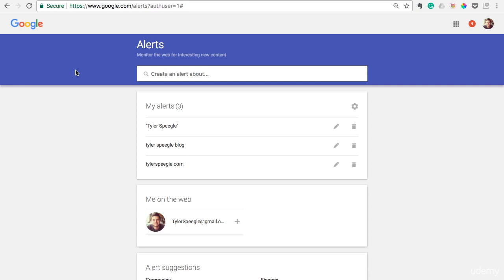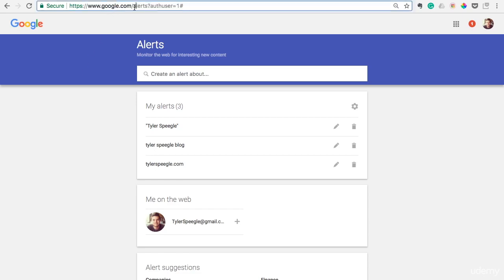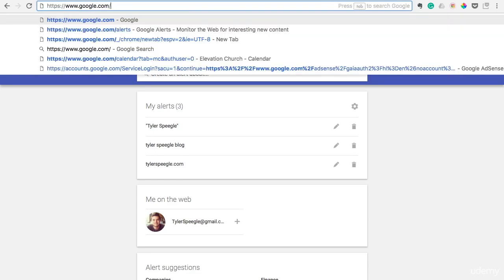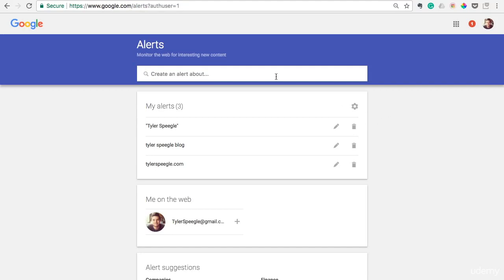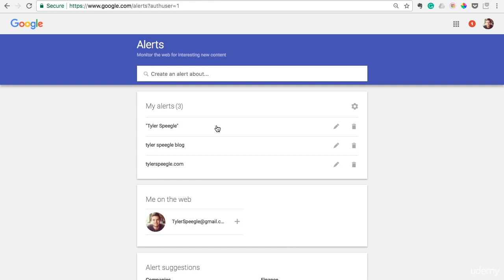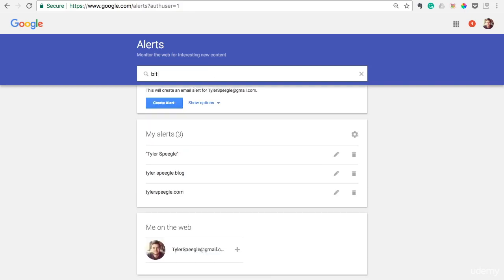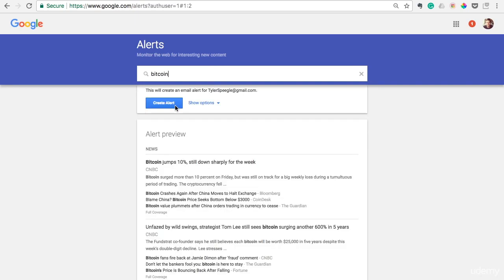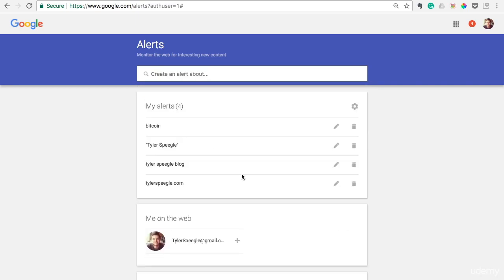#10. Best Tool for Monitoring Your Reach & Growing Your Platform | 10 Best Tools for Blogging.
Internet Access
Who this course is for:
Bloggers